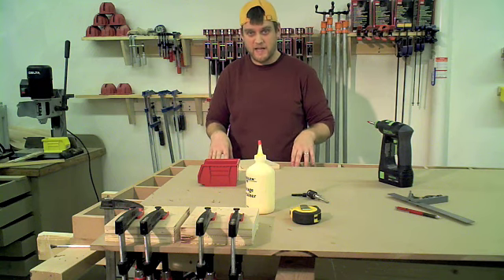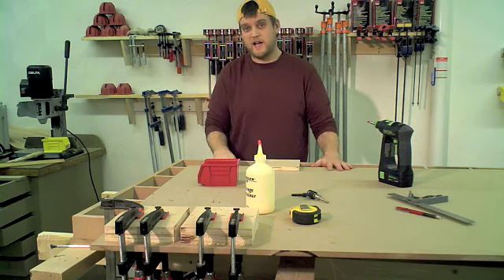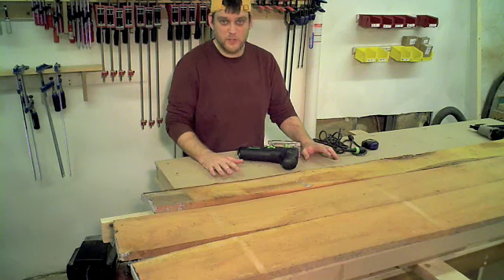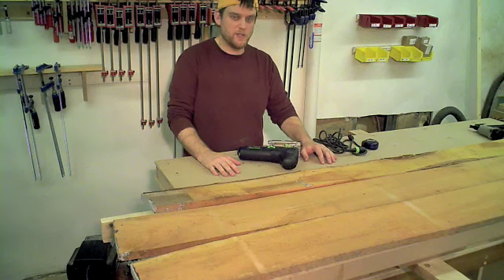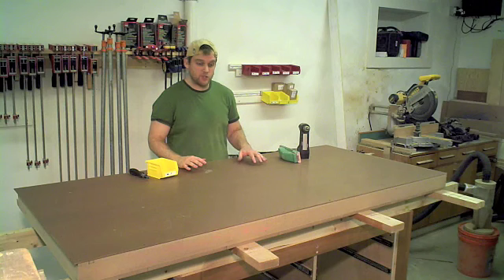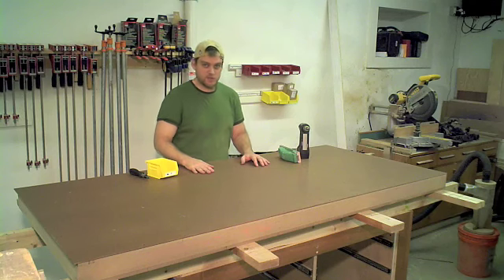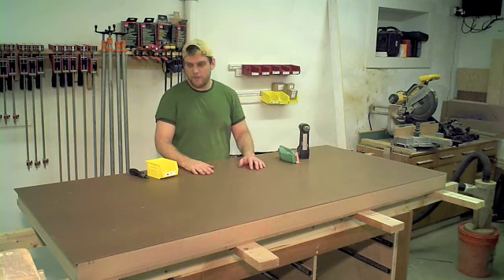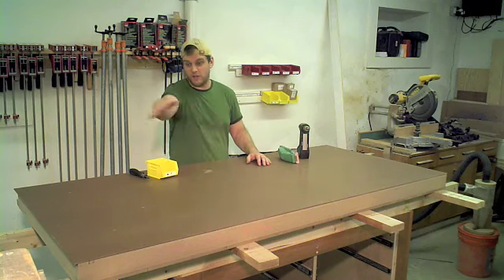Assembly Table / Workbench: Finish the Box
I attach some filler blocks to the inside of the torsion box where I plan to put bench dogs and a bench vise; in order to have a thicker depth for attachment.